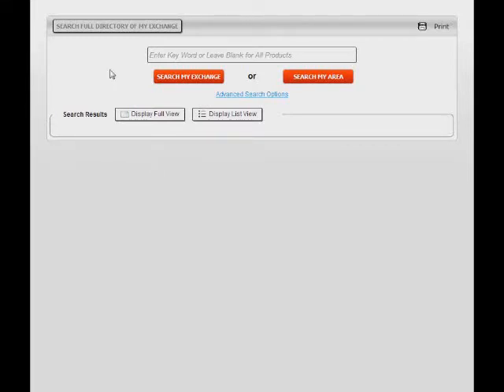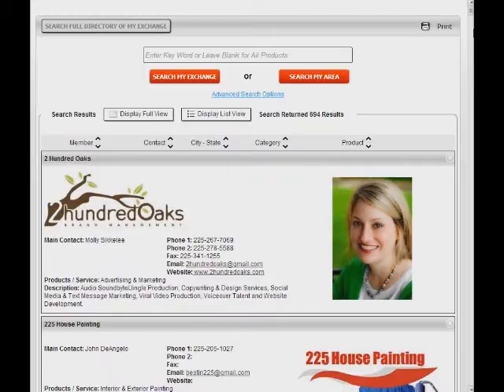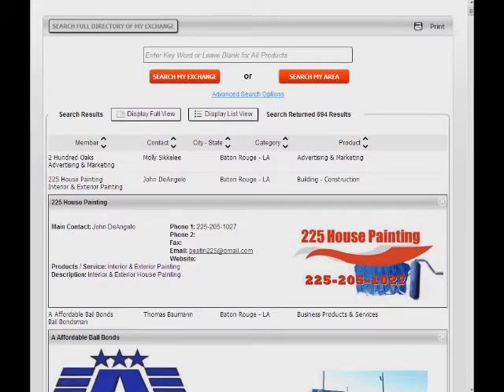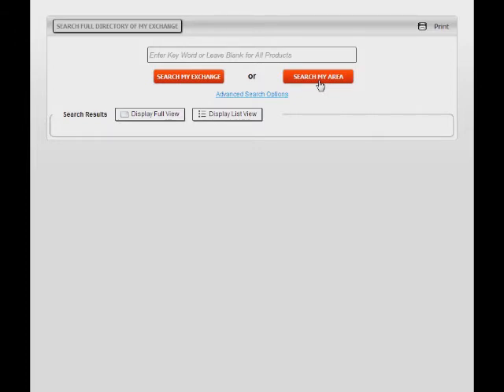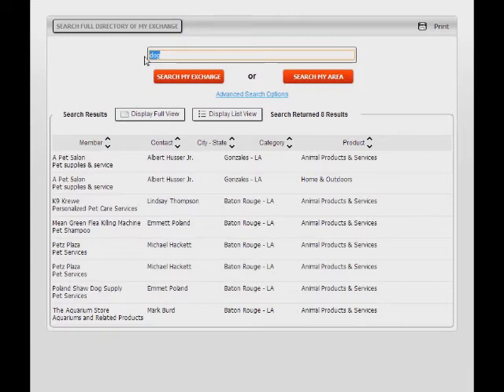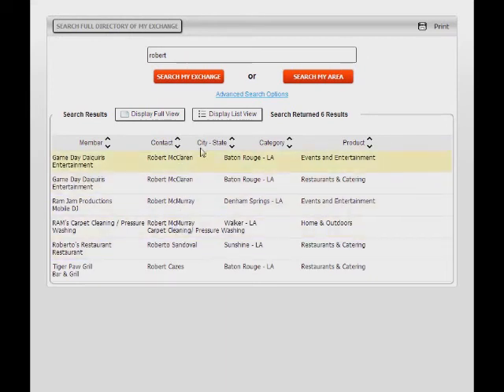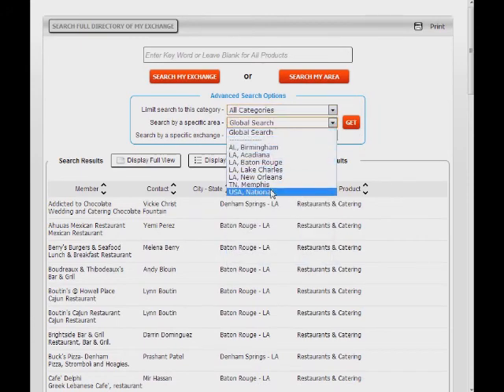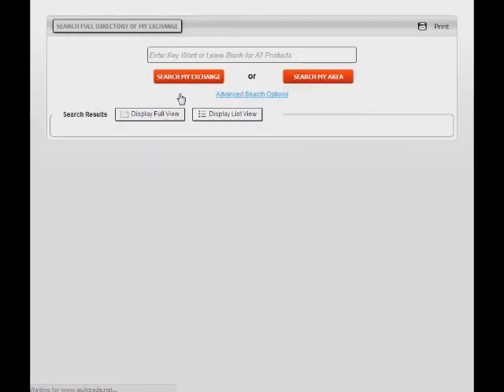QuikTrade Directory Tutorial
Quickly learn the tips and tricks to a more successful navigation in the QuikTrade and QuikTrade Mobile Directories.